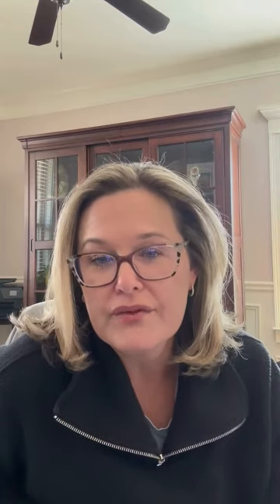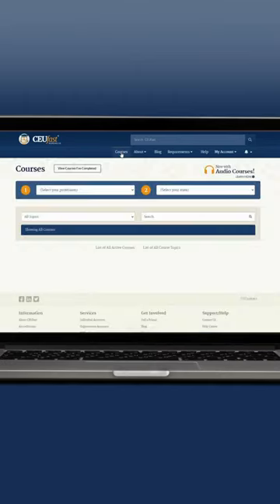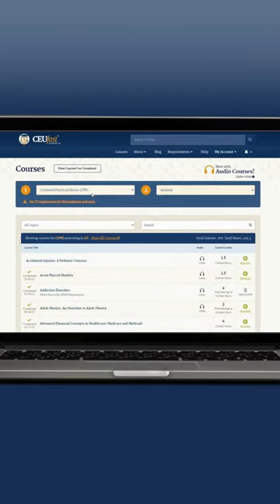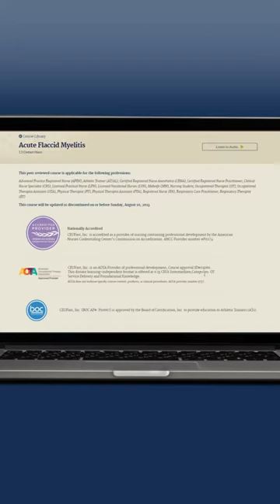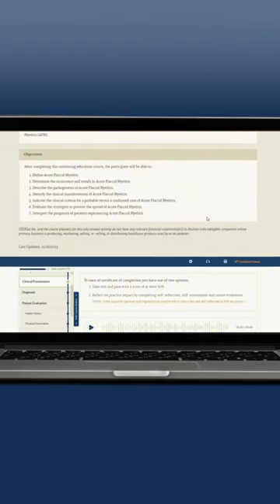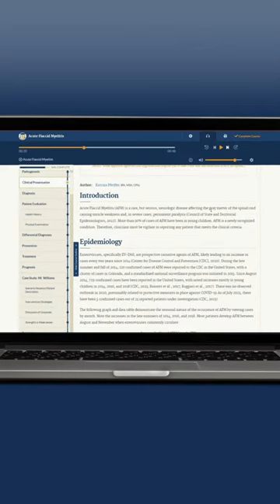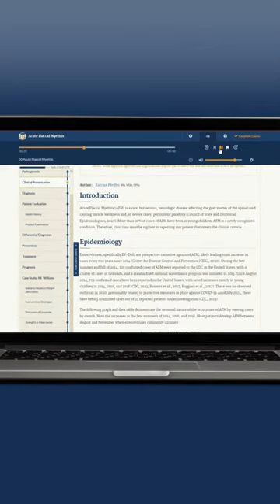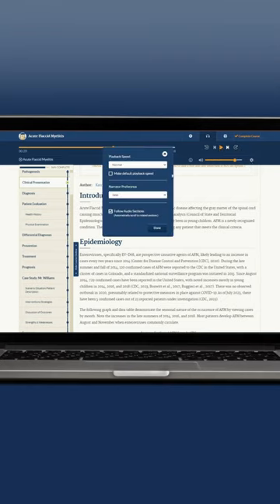Learn Anywhere, Anytime: Discover CEUfast's Audio Courses for Nurses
🎧 Elevate your learning experience with CEUfast's new audio feature. Perfect for busy nursing professionals, our audio courses are designed to make your CE experience quick and easy.